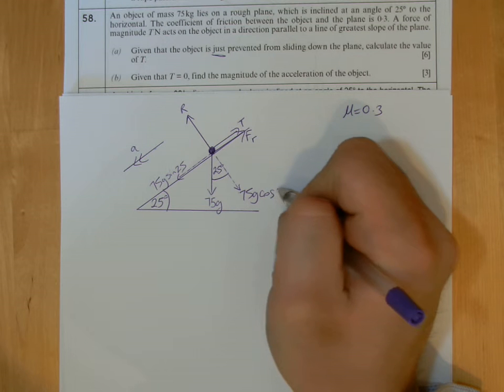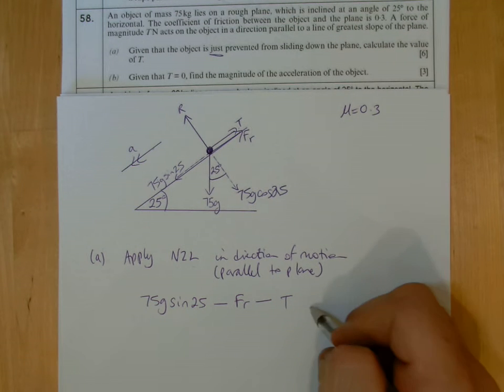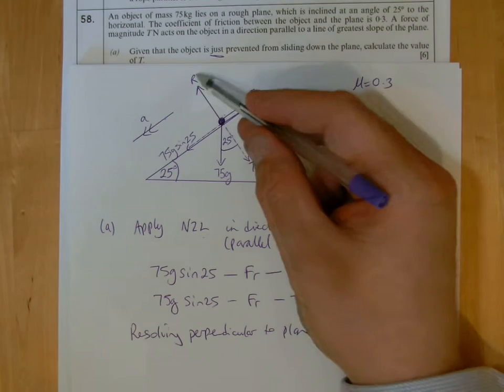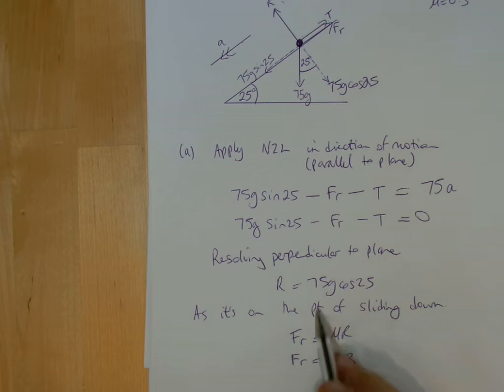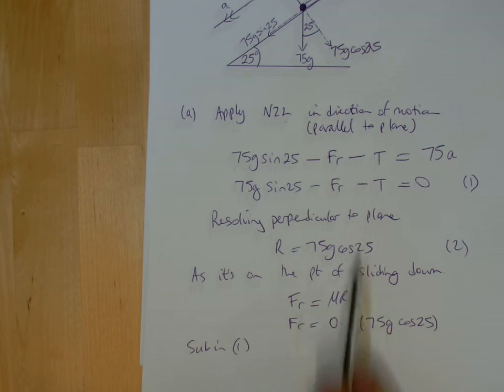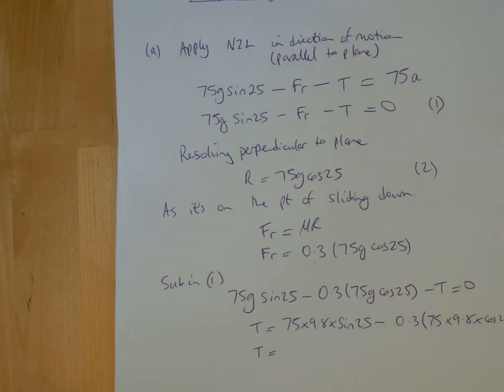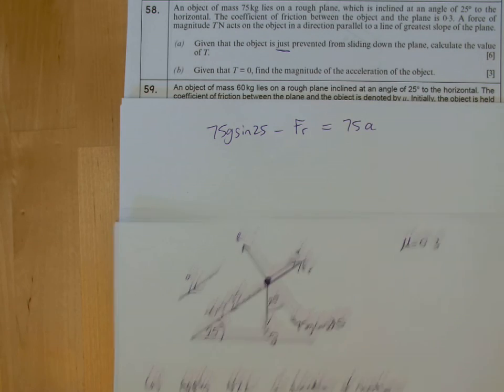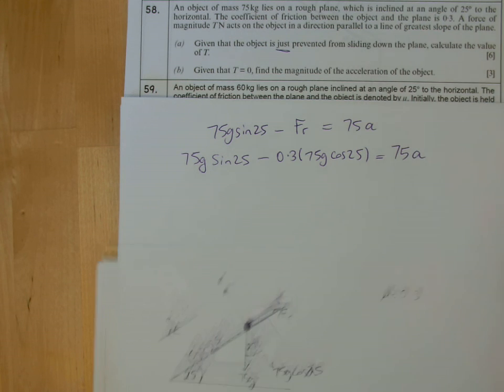Q58 M1 ULTIMATE